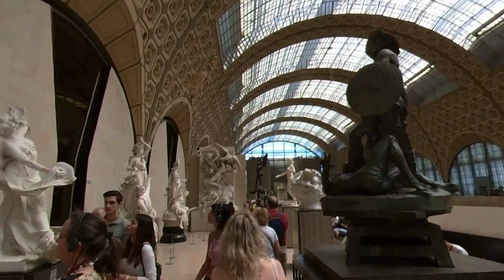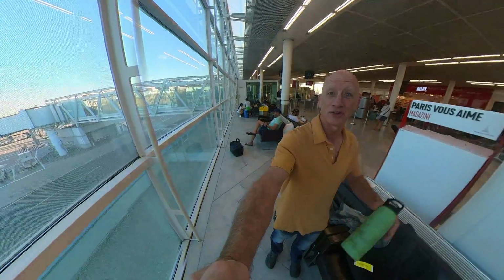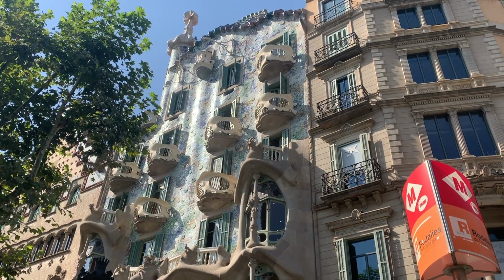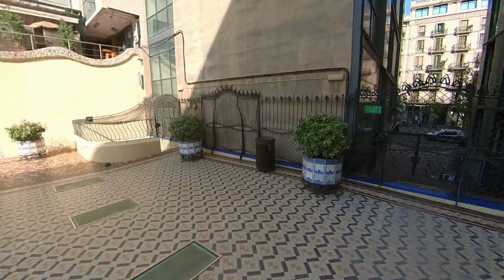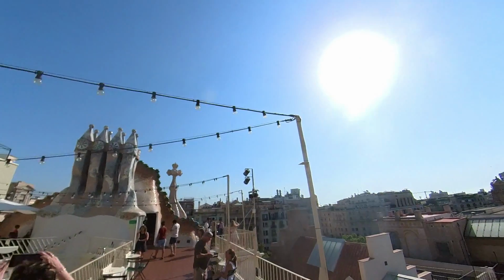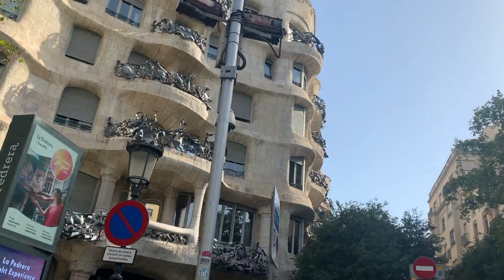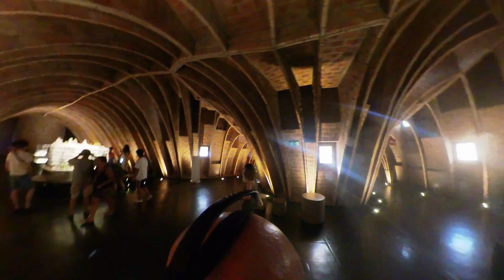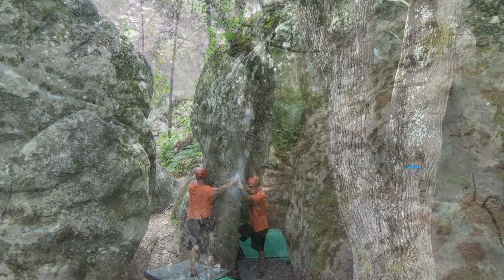Barcelona and Gaudi's Works! Part 1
We took a trip to Barcelona to see the architect Antoni Gaudí's works.

Time codes:
00:00 Intro
00:36 Travel To Barcelona
01:04 Dream Team
01:26 Casa Batllo
03:04 Pool
03:26 La Pedrera
04:39 Force G